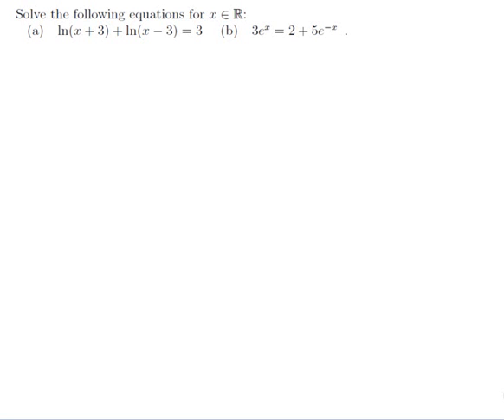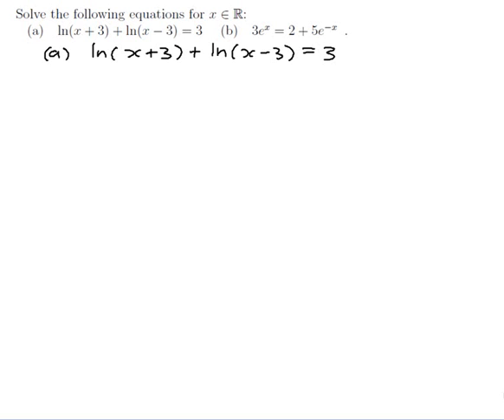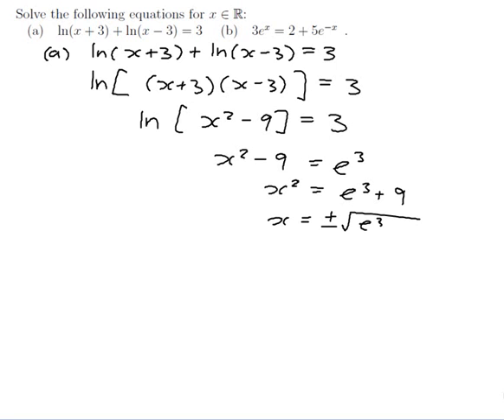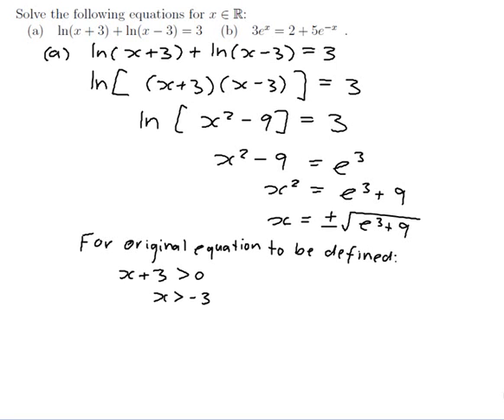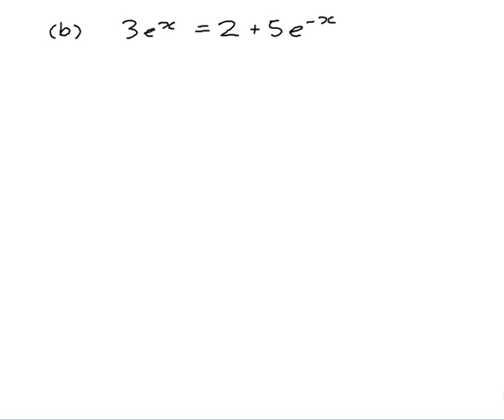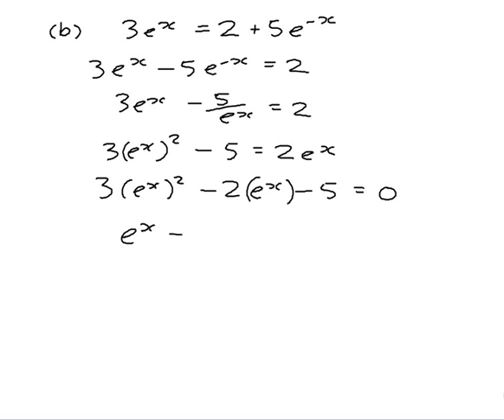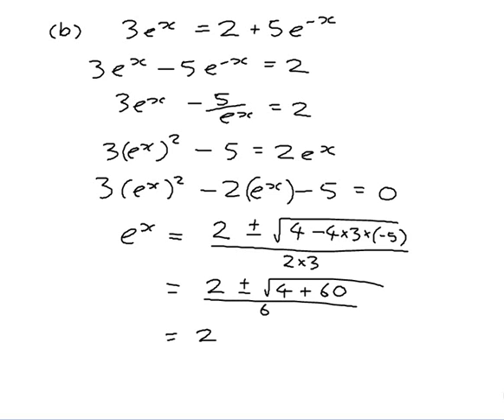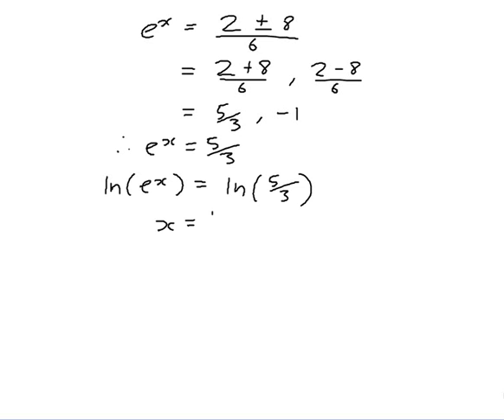EXAMPLE: Solving equations involving logs and exponentials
Worked example by David Butler. Features using the laws of logarithms and exponentials to solve equations.